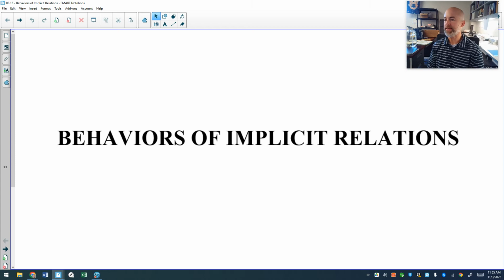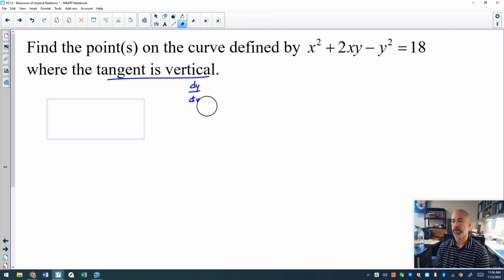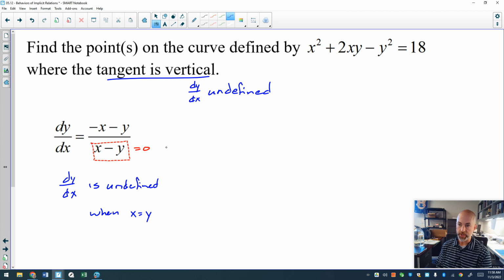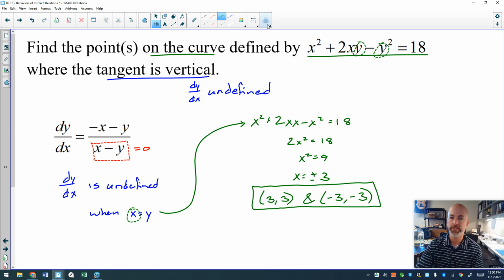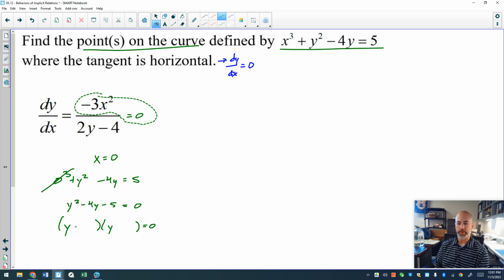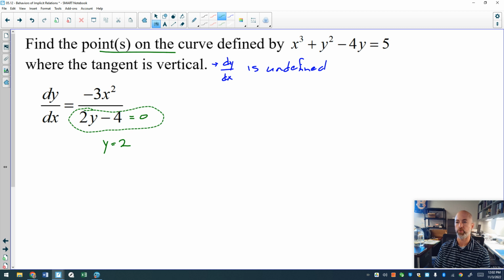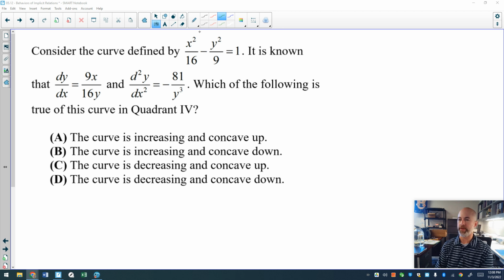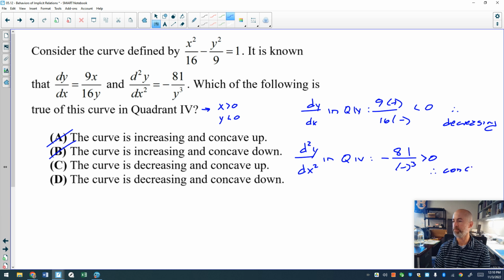Behaviors of Implicit Relations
This lesson shows how to find coordinates on implicit relations at which the tangent is vertical and horizontal.